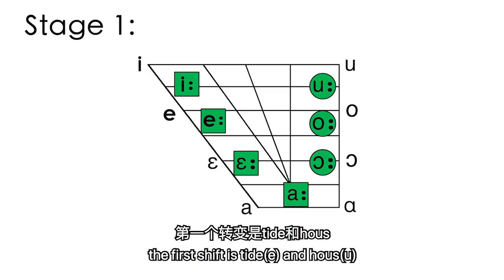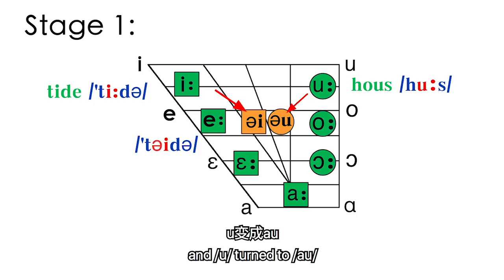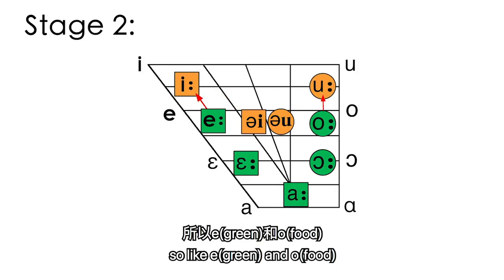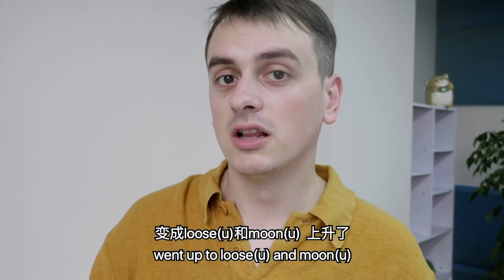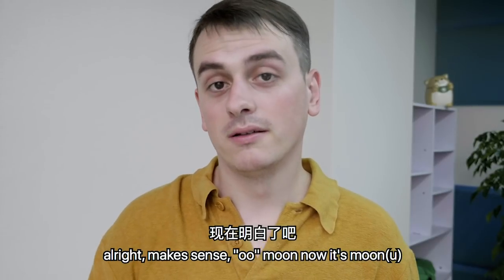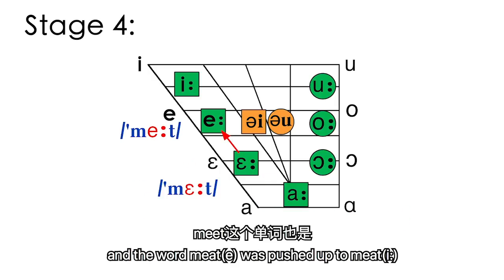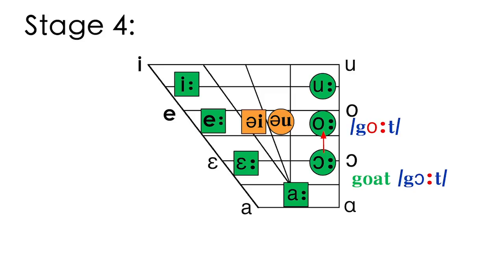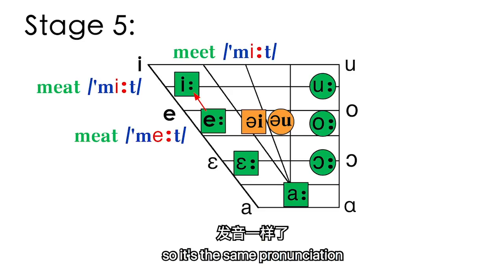英国人说学英语的字母没卵用 （英语元音大转变）THE GREAT VOWEL SHIFT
What?!
No!!!

来微信公众号：英国力士SuperEnglish1234，小程序：英音说
让你的英语口语和听力起飞